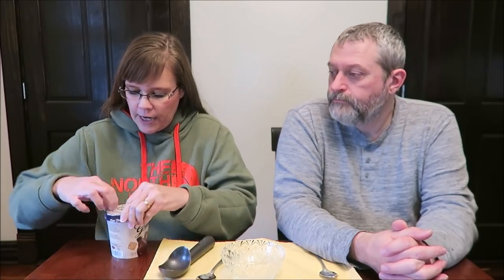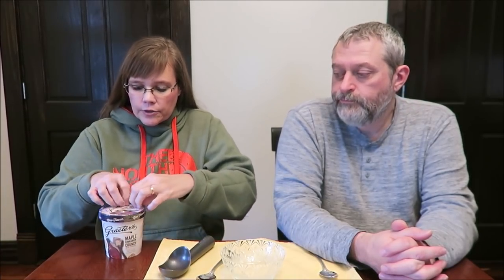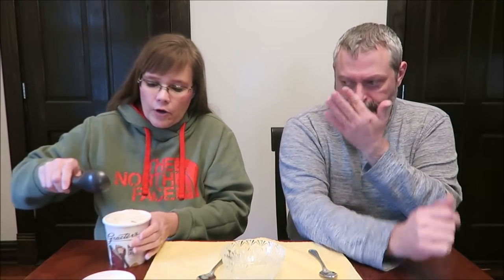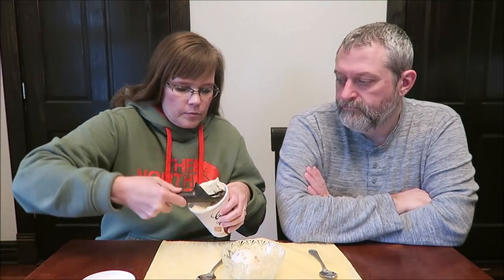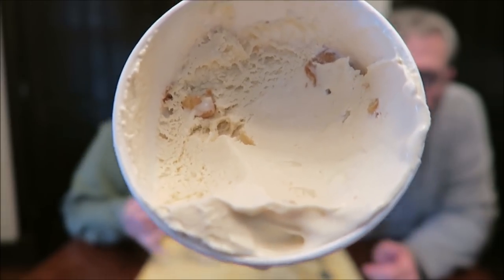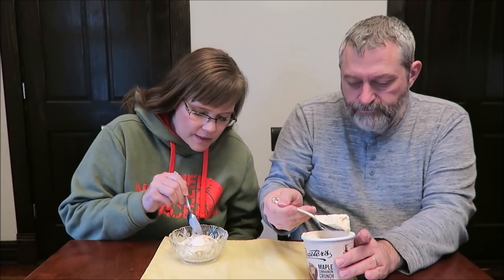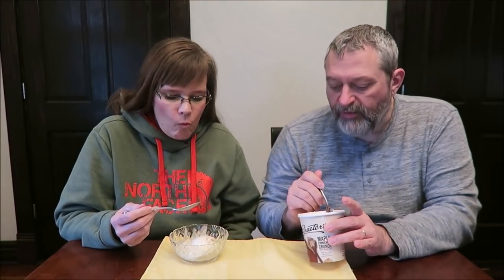Graeter’s: Maple Cinnamon Crunch Ice Cream Review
This is a taste test/review of the Graeter’s new flavor Maple Cinnamon Crunch ice cream. It is maple ice cream with cinnamon shortbread pieces. It was $5.49 at Meijer. 2/3 cup (134g) = 360 calories